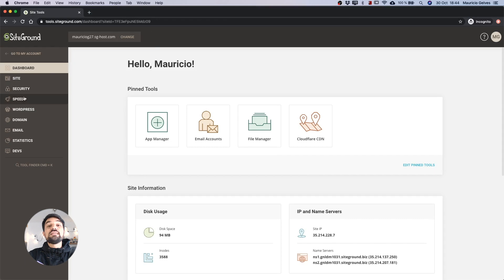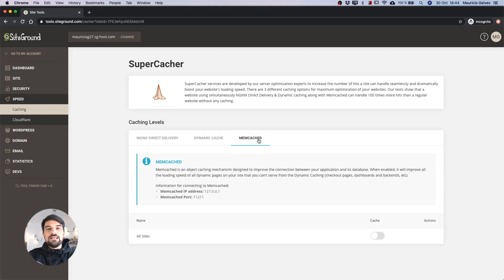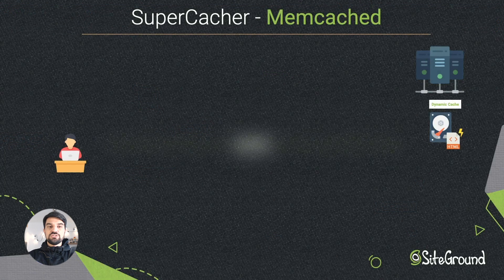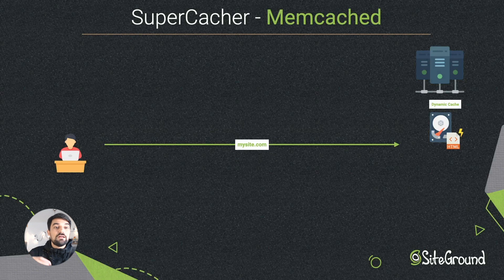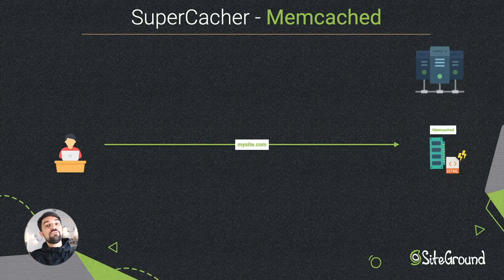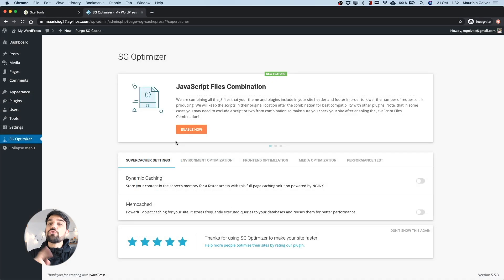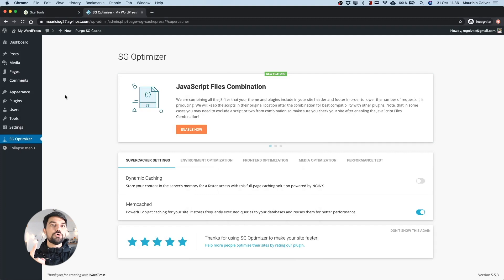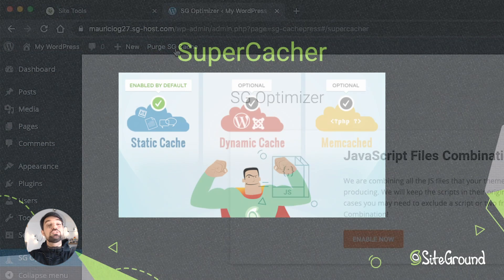Using Nginx, Dynamic Cache, and Memcached in Site Tools | Tutorial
This video tutorial will show you how to use Nginx, Dynamic Cache and Memcached in Site Tools in your SiteGround account. For other tutorials on website building and web development, check the playlists below ⬇⬇⬇

⫷  FOLLOW US ⫸